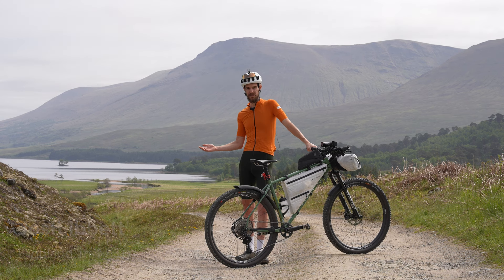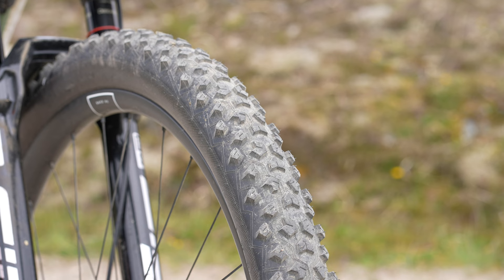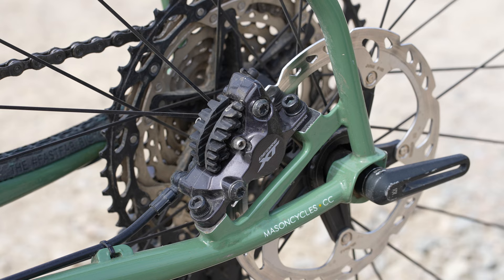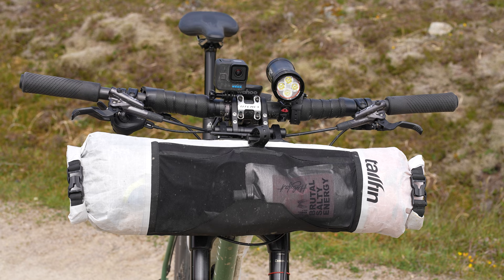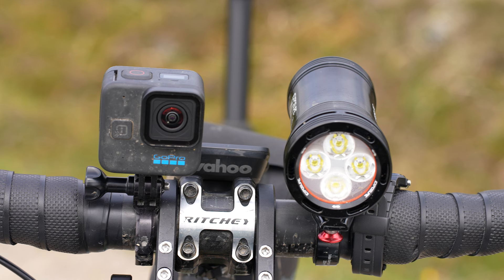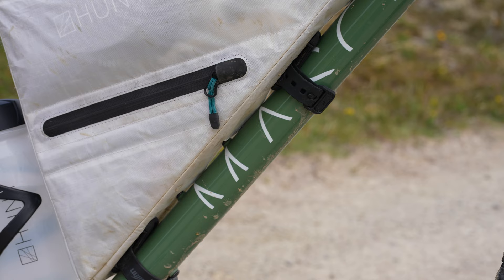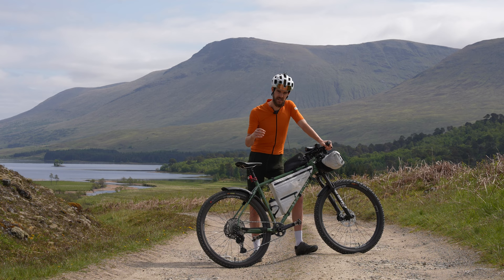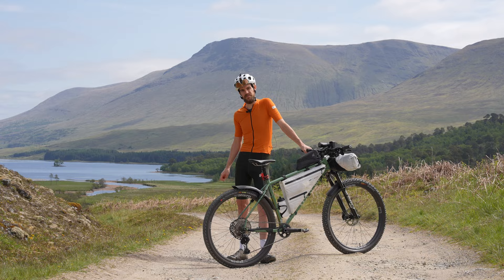Bike Check | Josh Ibbett | Highland Trail 550 | Mason Raw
We caught up with Ultra-endurance racer Josh Ibbett before the start of the 2023 Highland Trail 550 race to find out what he’s going to be riding and how he sets his bike up for a race like the Highland Trail.

Bike: Mason Raw
Tailfin products: Prototype Framepack, Prototype handlebar system, 1.5L Flip Top Tube Pack

Timestamps:
0:00 - Intro
0:13 - Frame & Fork
0:38 - Wheels & Tyres
2:04 - Drivetrain
2:37 - Seat & Seatpost
3:27 - Cockpit
4:20 - Gadgets
5:21 - Tailfin Bags